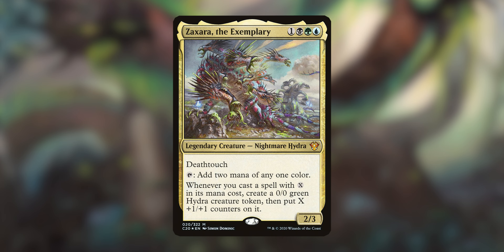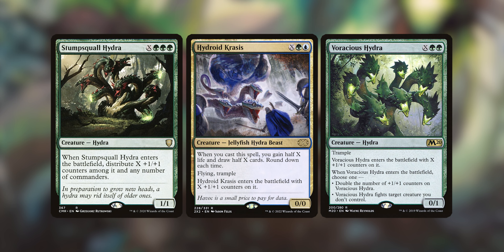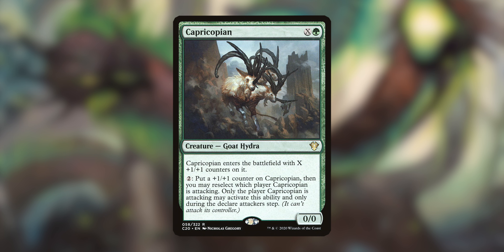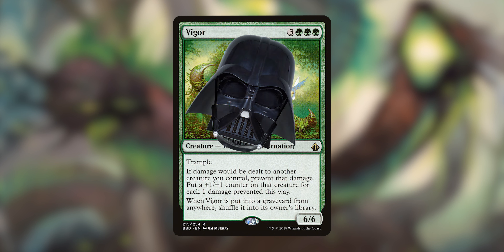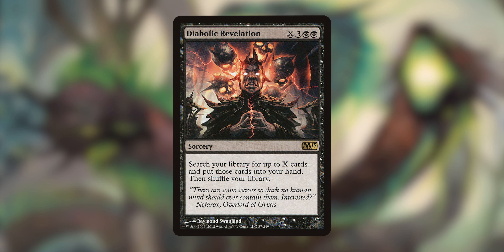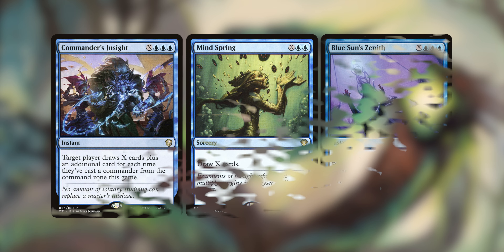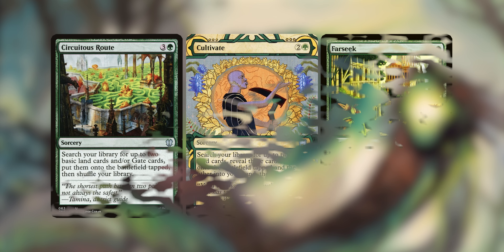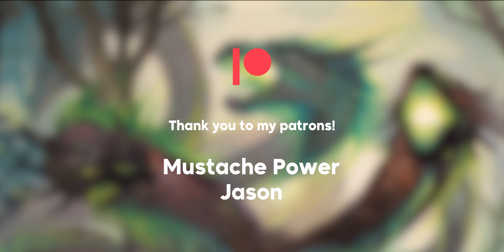Zaxara's Hungering Hydras┃Casual Commander Deck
I hope you like this one!  It's a pretty fun deck!

*The deck lists on this channel are based on real decks that are played on a regular basis.  What I love about Magic is that everyone can have their own deck ideas and make something unique.  If you don't necessarily agree with cards in the deck, that's okay!  I'm open to constructive criticism, but please be respectful to those around you and online.  I want to build a community of people that doesn't tear one another down for something as insignificant as a piece of cardboard.  Thank you all.